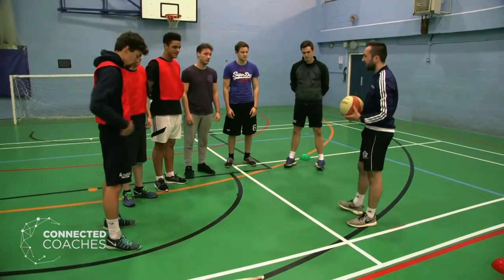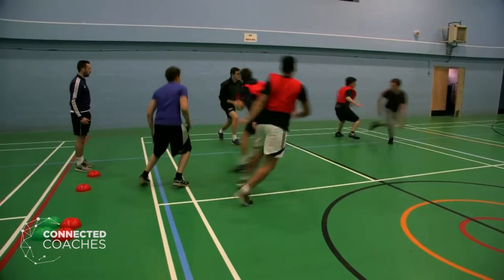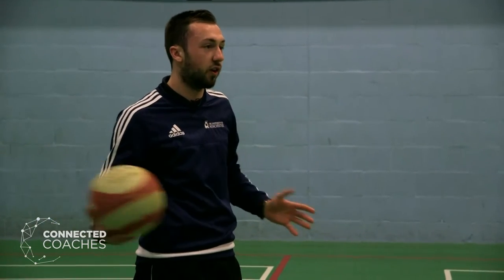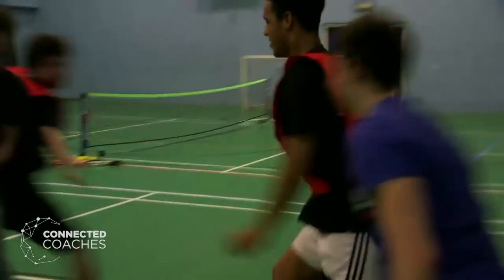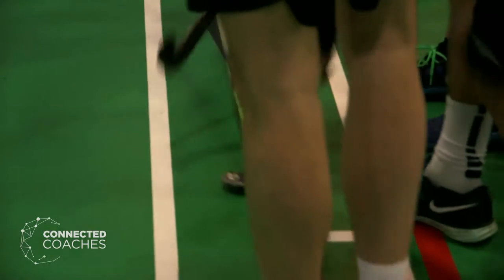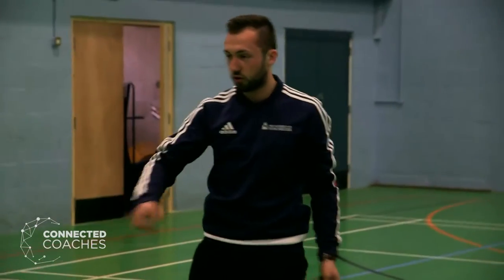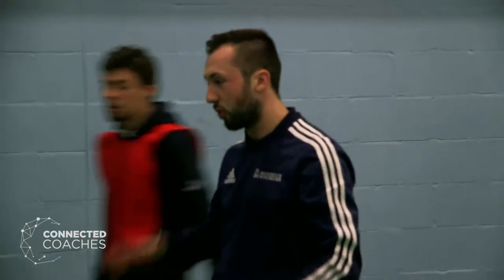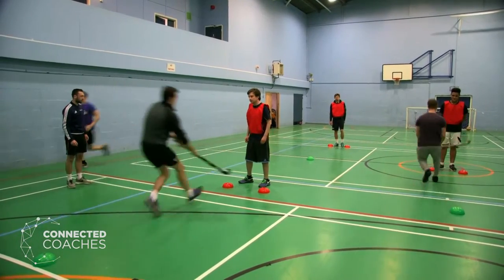The importance of making your coaching sessions engaging, active and enjoyable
In this video, ConnectedCoaches Content Champion and Senior Fellow in Sports Coaching at the University of Winchester Richard Cheetham talks about what makes a good coaching session. Using one of his students’ hockey coaching sessions designed to practise applying pressure in defence, he highlights the importance of coaches making their sessions engaging, active and enjoyable.

Hockey, football, rugby, cricket, netball, whatever sport you coach, and whether you are new or experienced, think about how you can get everyone involved. If everyone is engaged and active, then they are learning.

To read the supporting blog post ‘What makes a good coaching session?’

What is ConnectedCoaches?

ConnectedCoaches is UK Coaching's (formerly Sports Coach UK) online community for coaches of any sport or activity. Connect with like-minded coaches from all sports by registering today – it’s quick, simple and free! Find out more about the community by visiting